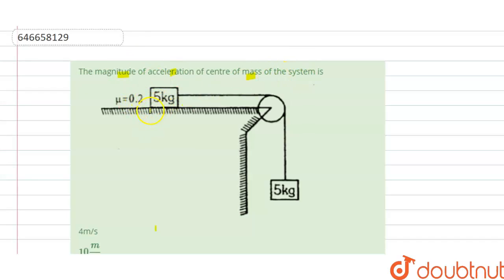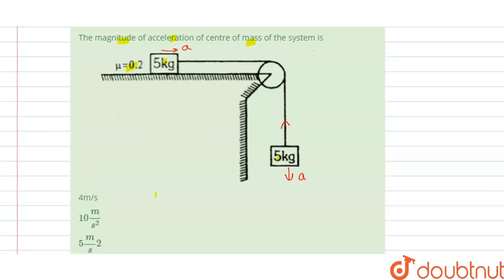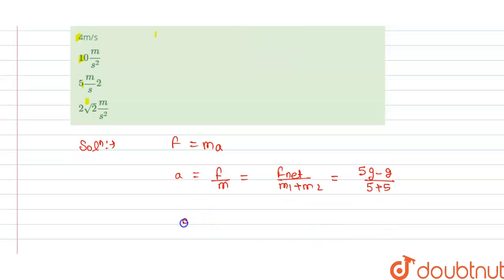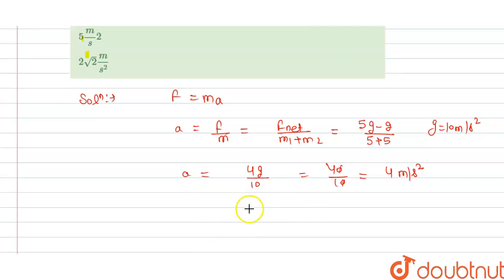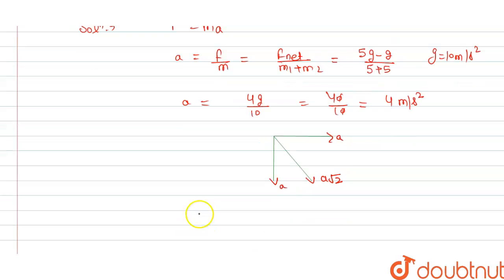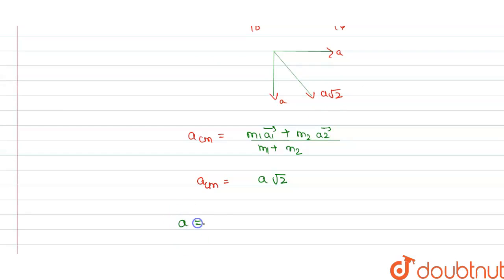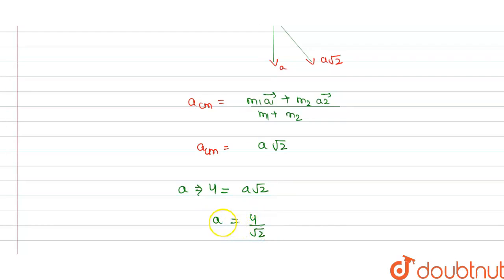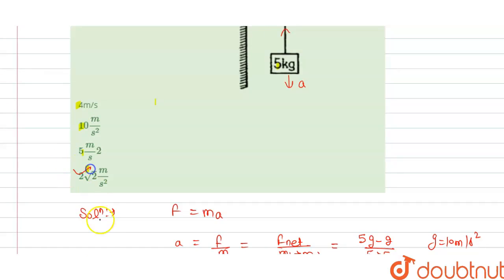The magnitude of acceleration of centre of mass of the system is | 11 | PHYSIC...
The magnitude of acceleration of centre of mass of the system is
Class: 11
Subject: PHYSICS
Chapter: CENTRE OF MASS
Board:IIT JEE

👉 Have Any Query? Ask Us.